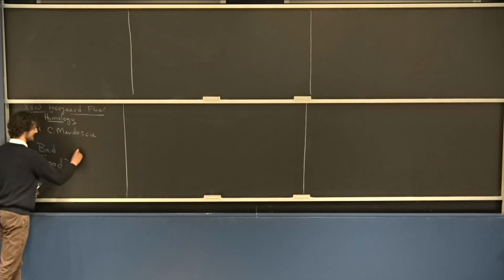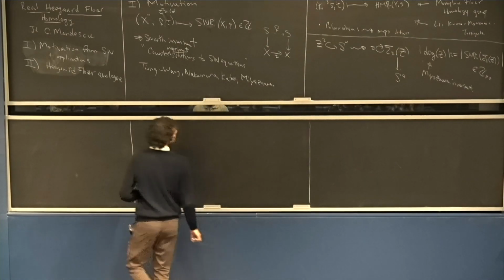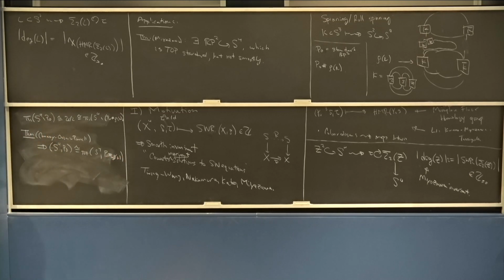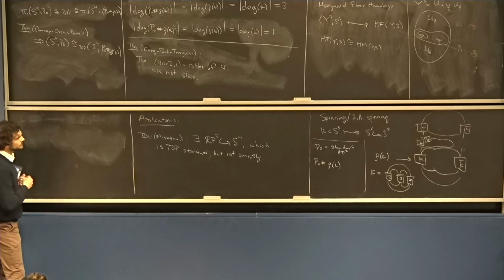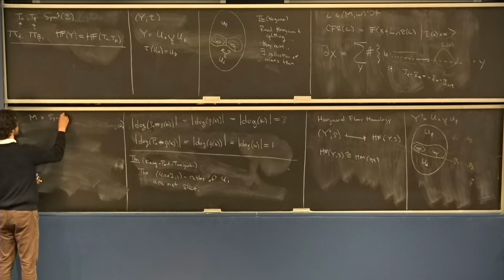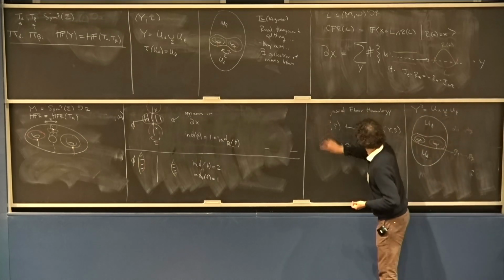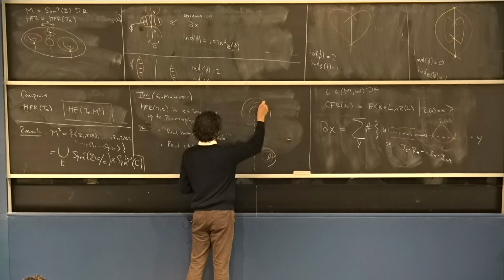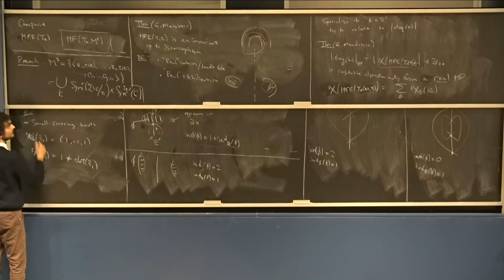Gary Matthew Guth: Real Heegaard Floer Homology (March 27, 2025)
There has been a burst of interest in gauge theoretic invariants of 3- and 4-manifolds equipped with an involution, developed in various contexts by Tian-Wang, Nakamura, Konno-Miyazawa-Taniguchi, and Li. Notably, Miyazawa proved the existence of an infinite family of exotic RP^2-knots using real Seiberg-Witten theory. In joint work with Ciprian Manolescu, we construct an invariant of based 3-manifolds with an involution, called real Heegaard Floer homology. This is the analogue of Li’s real monopole Floer homology. Our construction is a particular case of a real version of Lagrangian Floer homology, which may be of independent interest to symplectic geometers. In the case of Heegaard Floer homology, the construction starts from a Heegaard diagram where the involution swaps the alpha and beta curves. We prove that real Heegaard Floer homology is indeed a topological invariant of the underlying pointed real 3-manifold. Further, we study the Euler characteristic of our theory, which is the Heegaard Floer analogue of Miyazawa’s invariant for twist-spun 2-knots. This quantity is algorithmically computable and, indeed, appears to agree with Miyazawa’s invariant.